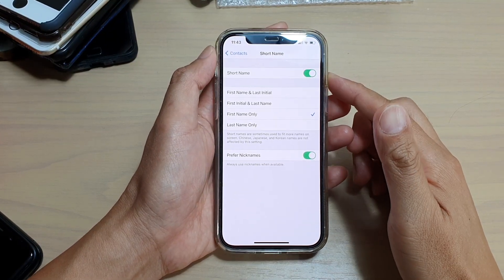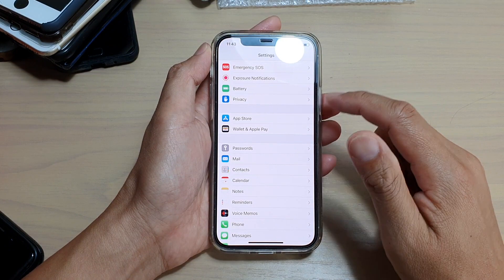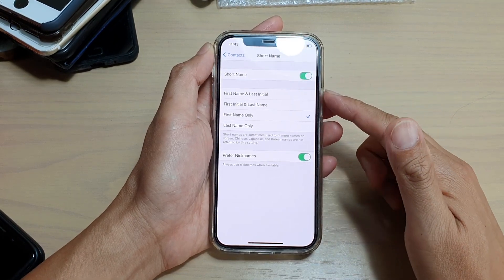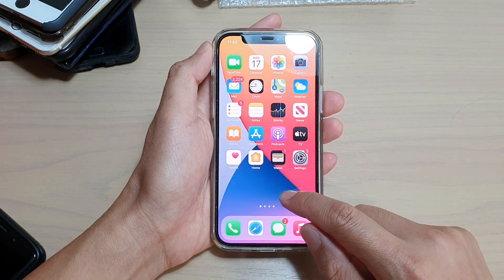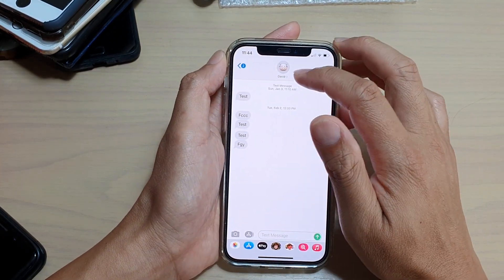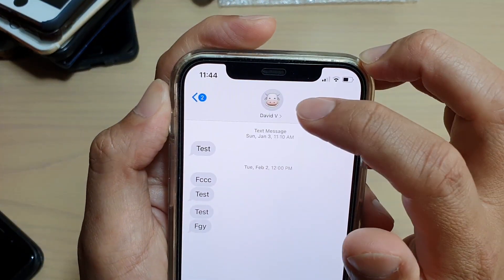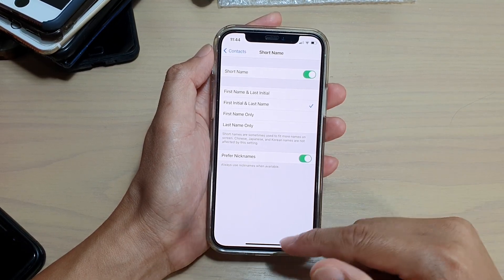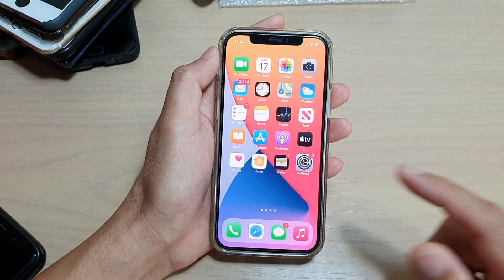iPhone 12/12 Pro: How to Enable/Disable Short Name In Contacts